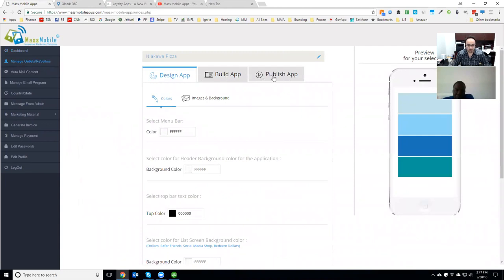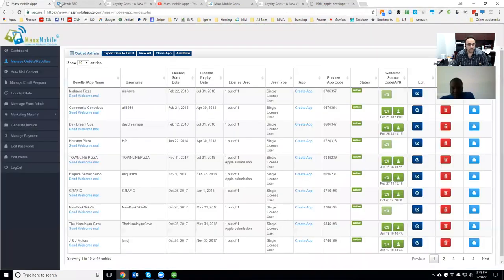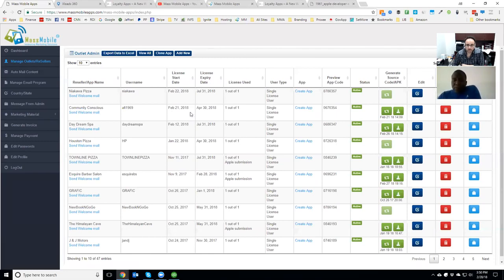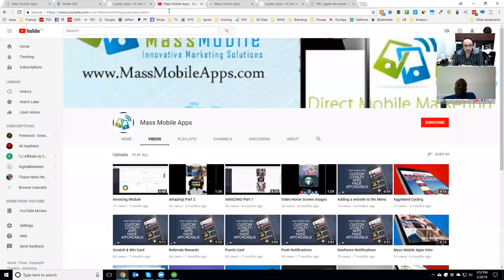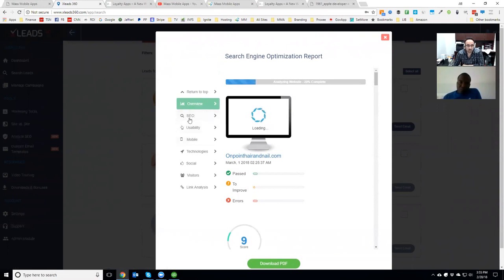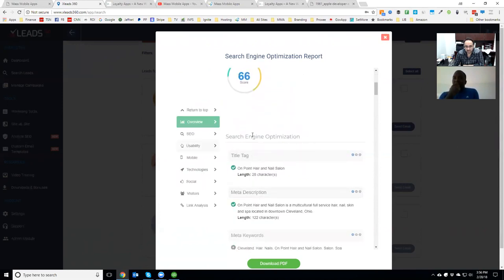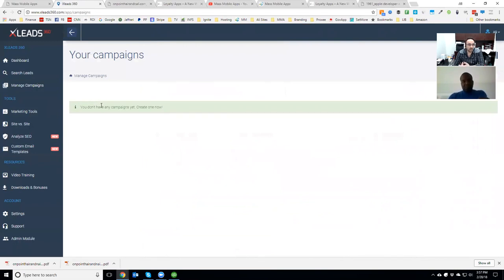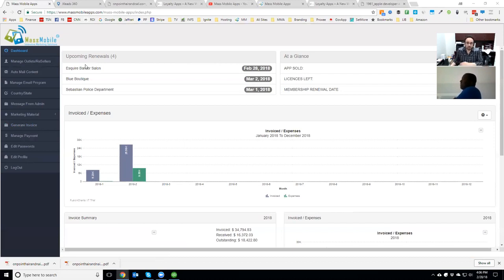Mass Mobile Apps | Update Feb 28 2018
Mass Mobile Apps Updates | New Policies | New Features |